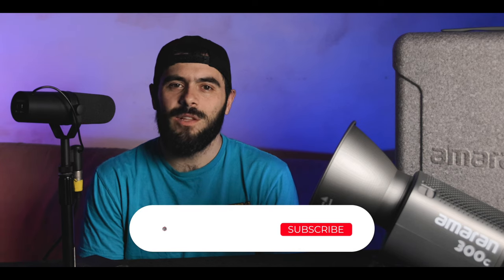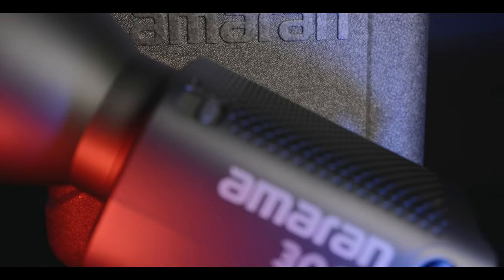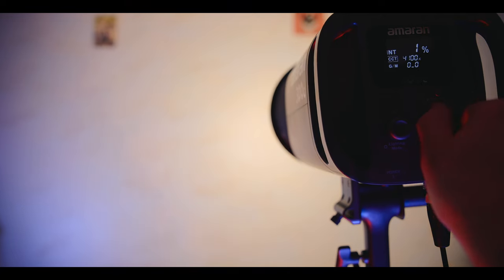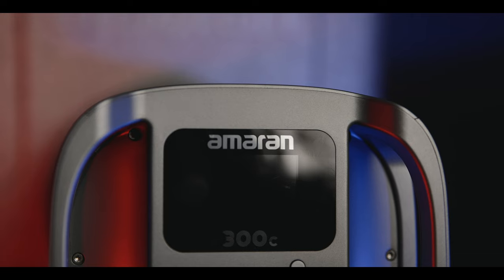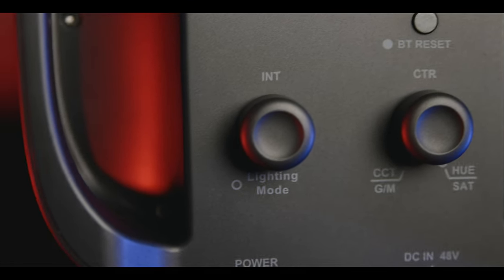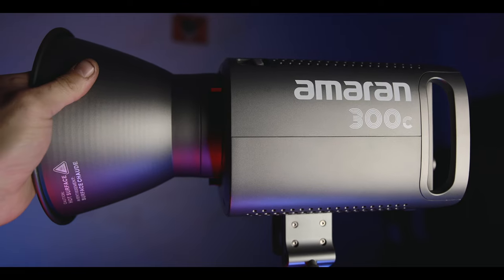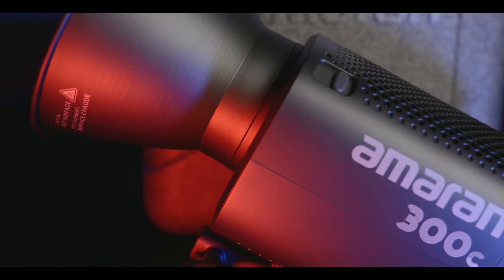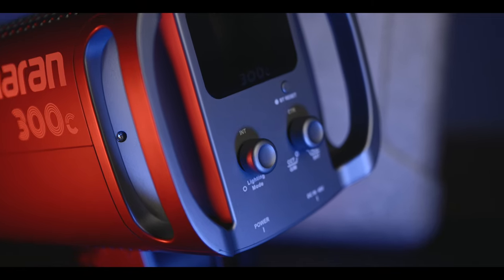Amaran 300C: The Ultimate LED Light for Film Makers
Are you ready to step up your lighting game and create stunning visuals for your videos? Look no further than the Aputure Amaran 300C! In this video, we dive deep into the features and capabilities of this incredible LED light that's taking the filmmaking world by storm.

Join us as we explore the versatility of the Amaran 300C, with its adjustable color temperature range from 3200K to 6500K. Discover how easy it is to match existing lighting conditions or create the perfect mood for your shots. With its intuitive control panel and LCD display, you'll have full control over color temperature, brightness, and more.

But what sets the Amaran 300C apart from the rest? It's the exceptional color accuracy! With a CRI and TLCI rating of over 95, this light reproduces colors with incredible precision, making your subjects look vibrant and natural. Say goodbye to dull and washed-out footage!

We'll also uncover the power options offered by the Amaran 300C. Whether you prefer AC power or the freedom of battery operation, this light has got you covered. And don't worry about interruptions during those long shoots, as it features a built-in USB Type-C port for charging the batteries on the go.

But wait, there's more! We'll showcase the range of compatible modifiers designed specifically for the Amaran 300C. From softboxes to diffusers and grids, you'll learn how to shape and control the light to achieve professional-level lighting setups in any situation.

Whether you're a professional filmmaker or an enthusiastic content creator, the Aputure Amaran 300C is a game-changer. Elevate the production value of your work and create cinematic visuals that captivate your audience.

Don't miss out on this must-watch video! Click now to unlock the secrets of mastering lighting with the Aputure Amaran 300C. Get ready to take your videos to the next level and leave your viewers in awe!

My channel is about automotive photography. I cover lots of cool stuff such as how to shoot automotive racing, camera setting tips, and product demos.

Products used to film:
Canon EOS R6
Canon EOS RP
EOS Rf to EF
Zhiyun Weebill S